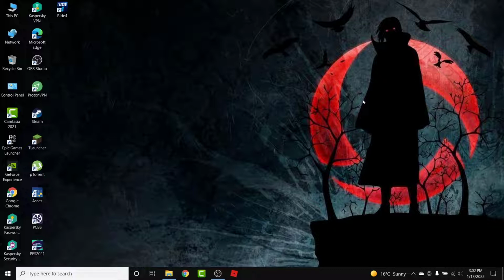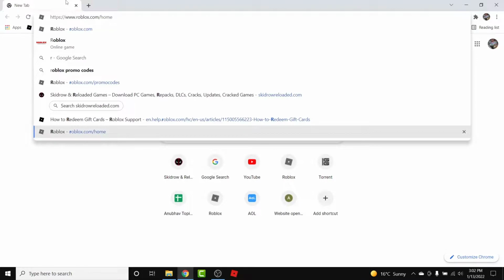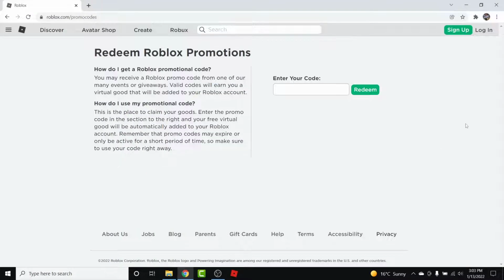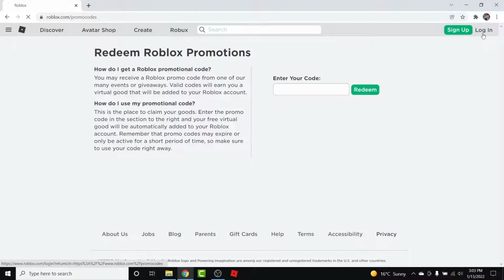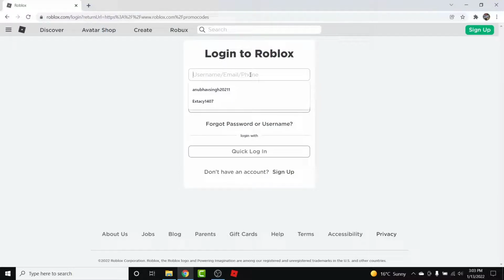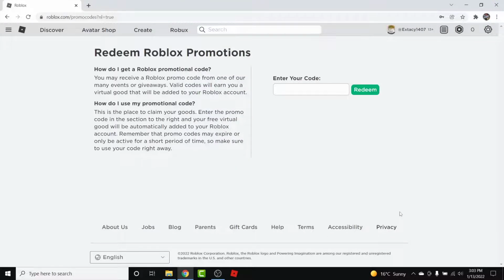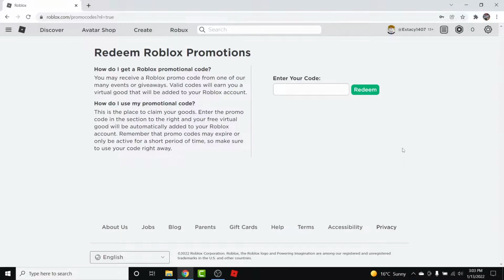How to Redeem Roblox Codes | Redeem Roblox Gift Card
Have you been wondering on how you Redeem Code In Roblox ?
This video guides you in easy step by step process to Redeem Code In Roblox

Follow these simple steps:
1.
2. Login to Your Account
3. Enter The Code
4. Tap On redeem
5. You're all Done.